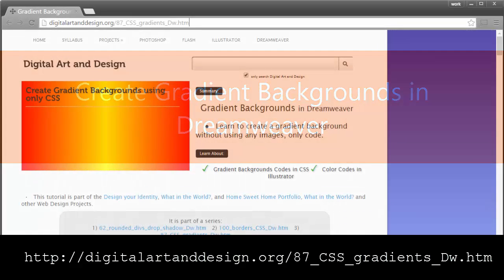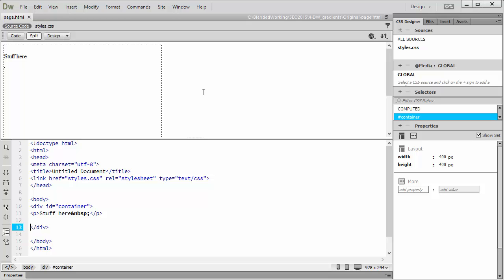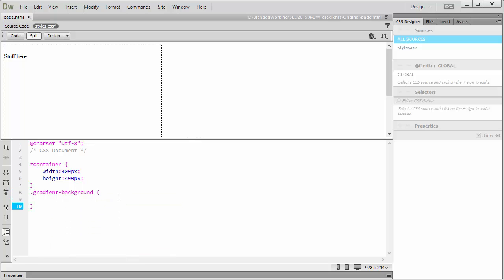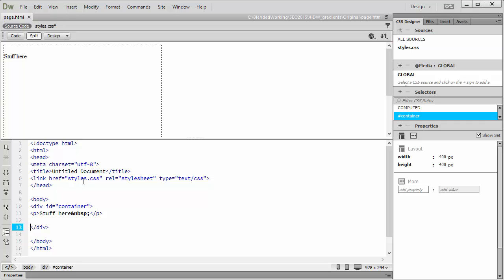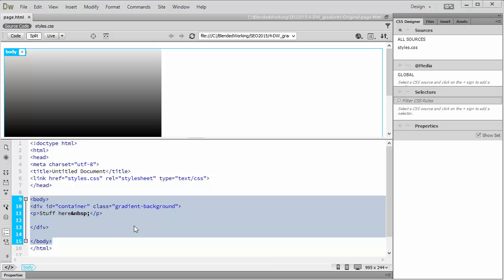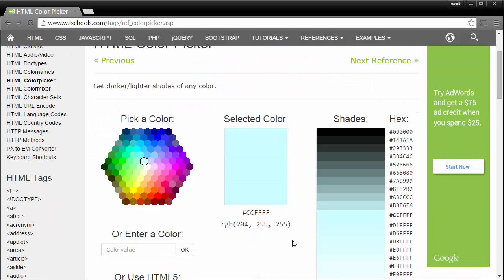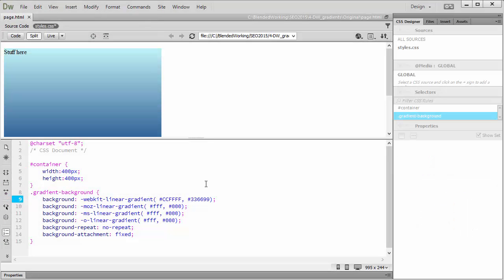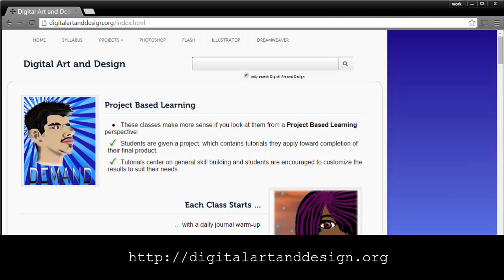Create Gradient Backgrounds in Dreamweaver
This video shows how to create gradient background using CSS with Dreamweaver. It is based on a tutorial by Elliot Harris